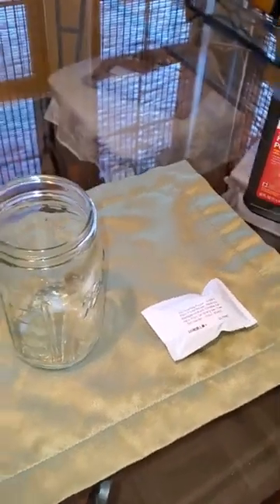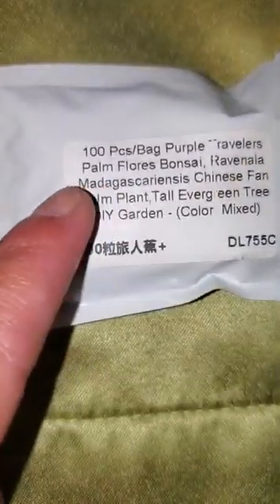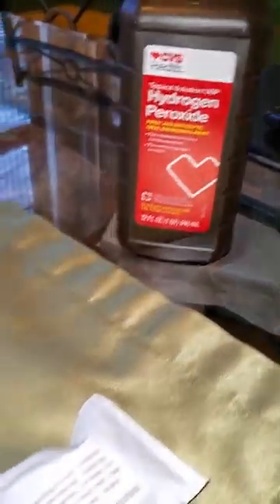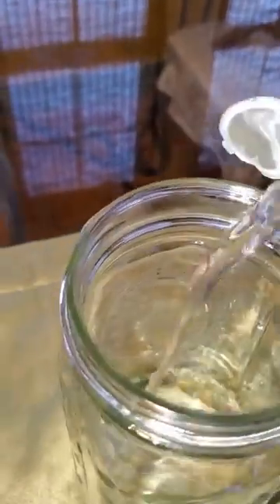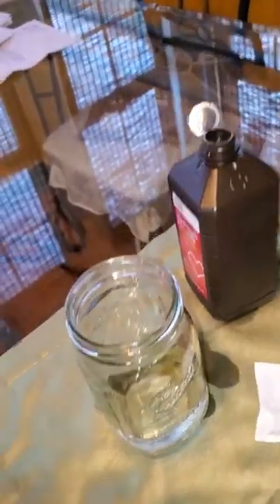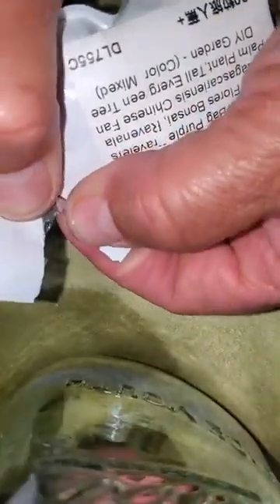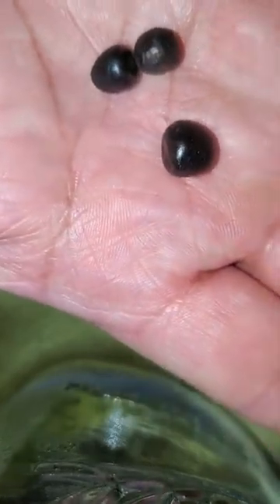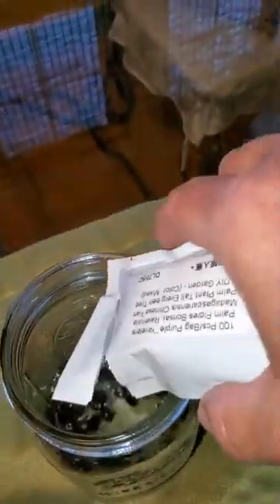Germination of Traveler's Palm seeds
Travelers palm or Ravenala madagascariensis is not a true palm, but is closely related to the banana tree family and bird-of-paradise family. This monocotyledonous flowering plant has its origins in Madagascar and has a beautiful display of leaves. The leaves are paddle shaped or banana leaf shaped and grows on east-west line. This acts as a compass for the travelers and this is the reason for the name travelers palm.